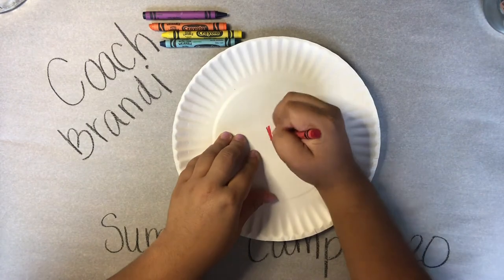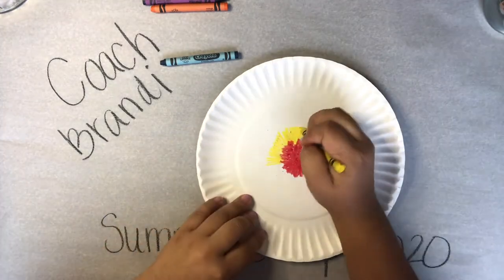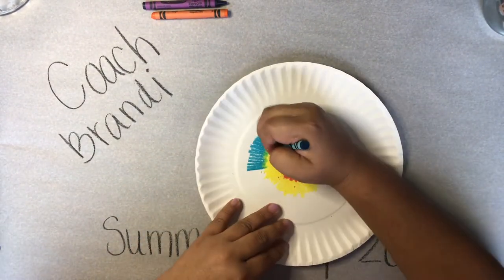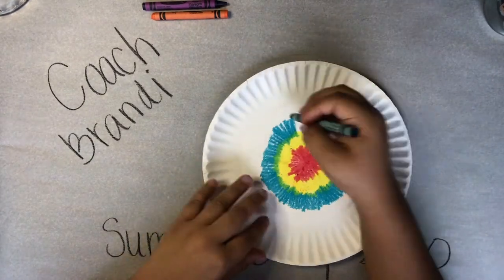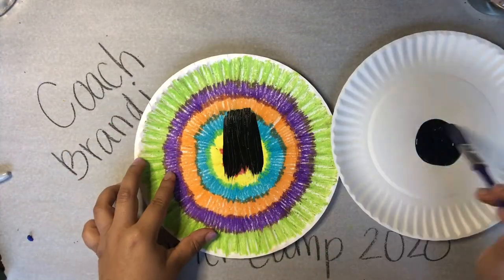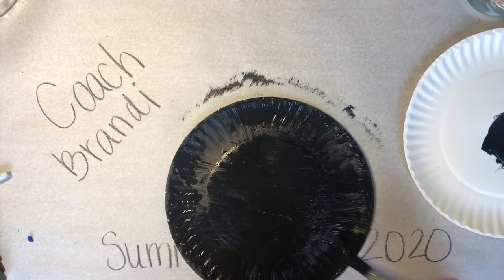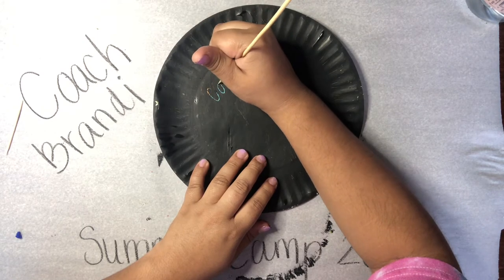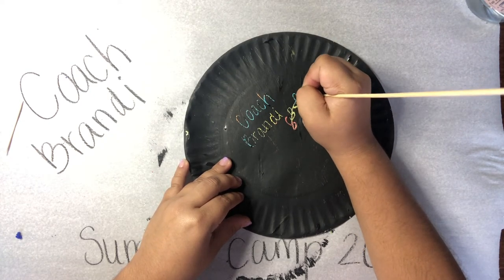Summer Programs 2020: Kids Camp - How to do scratch art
Learn how to make homemade scratch art!